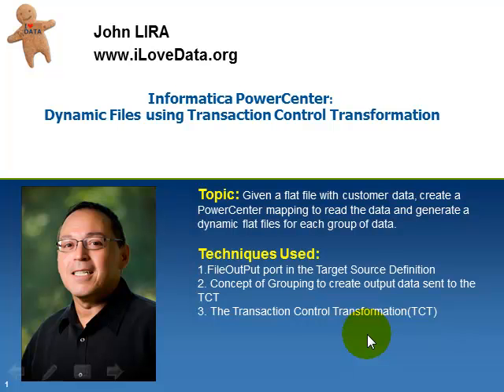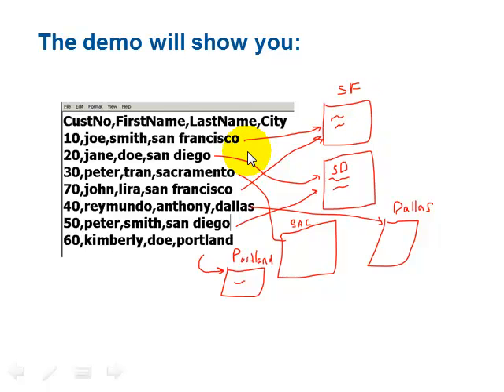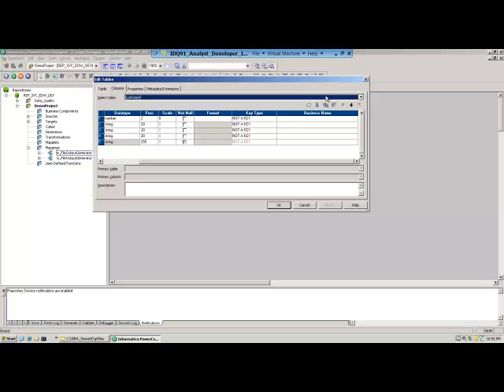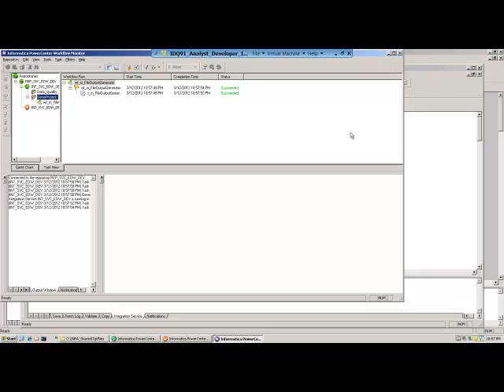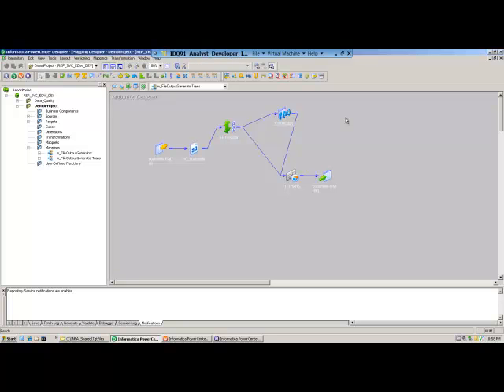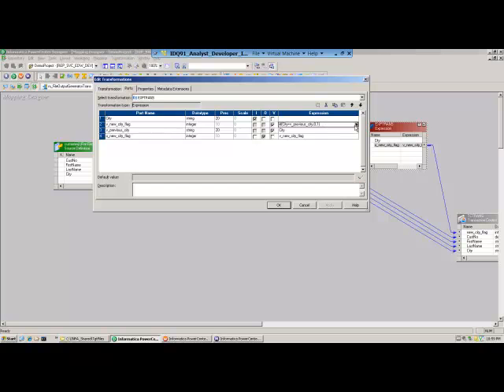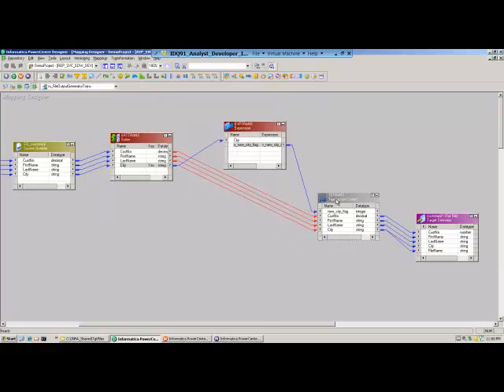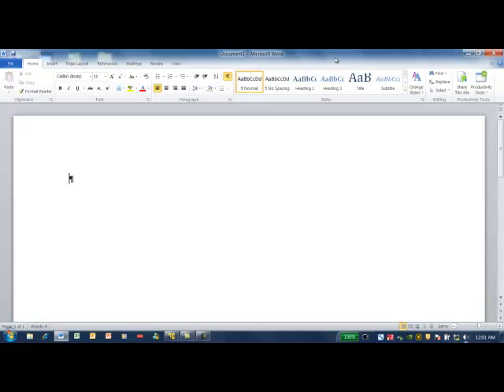PowerCenter_Dynamic_Files.mp4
Use PowerCenter to create a maping to read data and generate  dynamic flat files for each group of data.
Techniques Used:
1.FileOutPut port in the Target Source Definition
2. Concept of Grouping to create output data sent to the TCT
3. The Transaction Control Transformation(TCT)